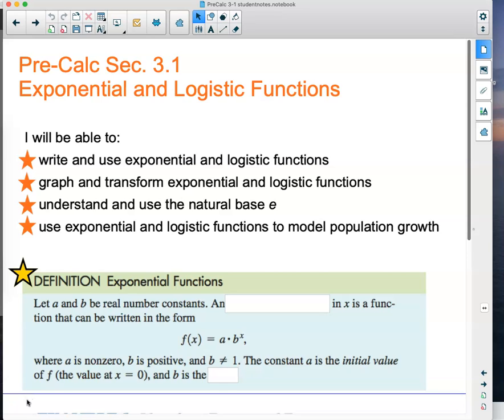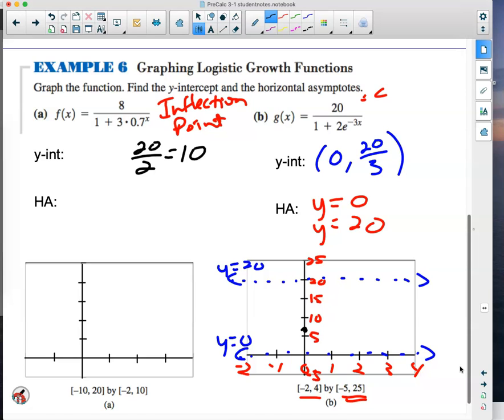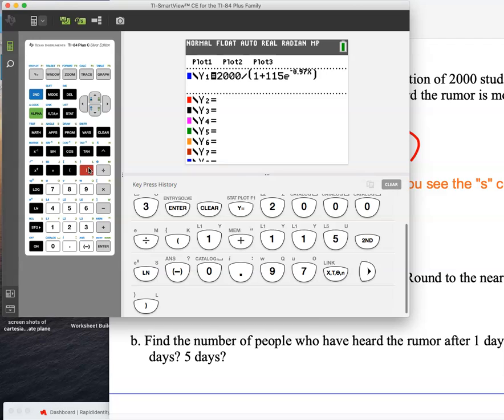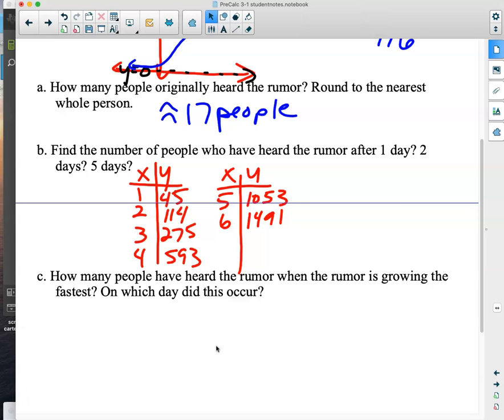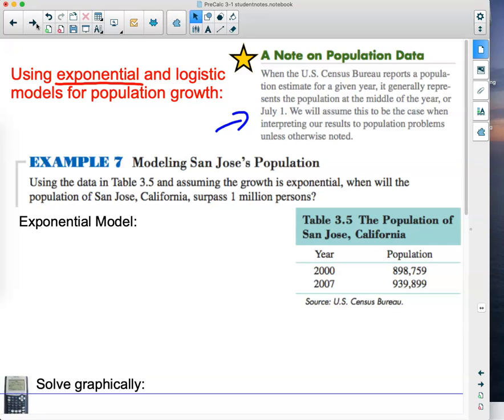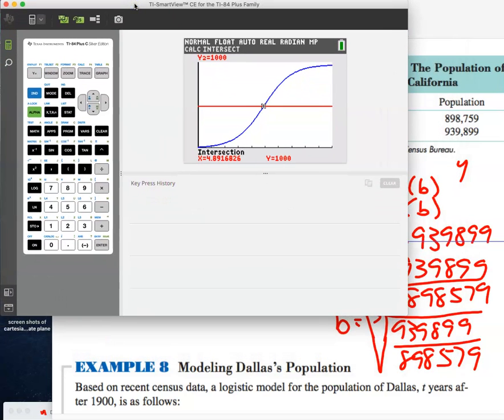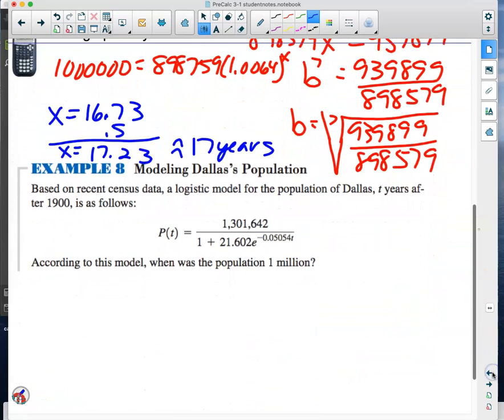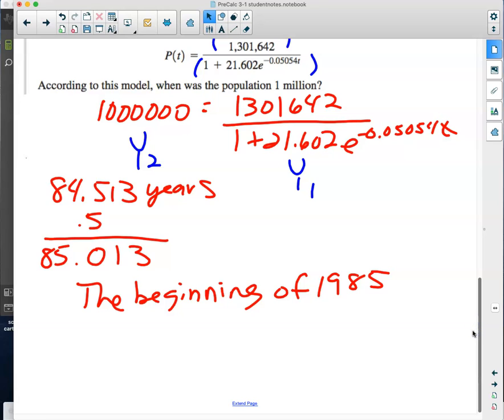Pre-Calculus Section 3.1 Day 3, Jan 4, 2021